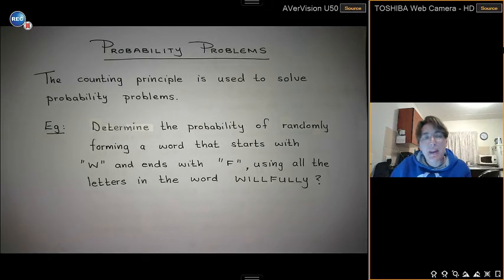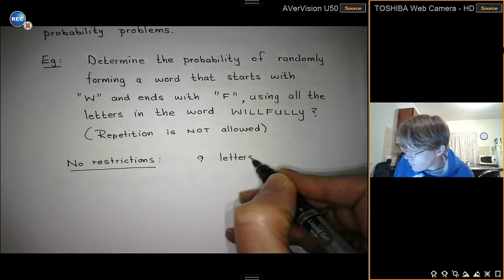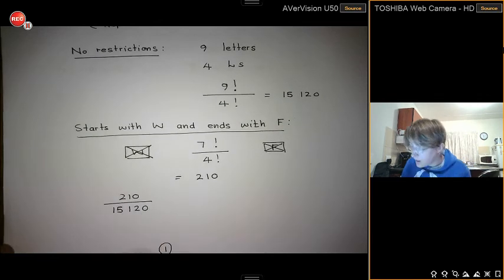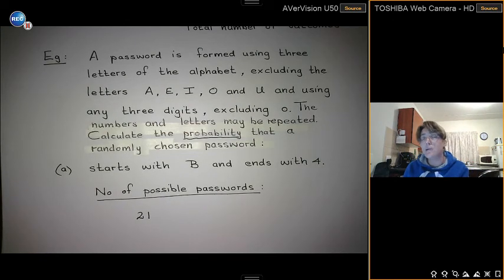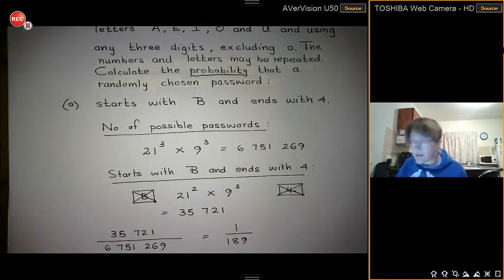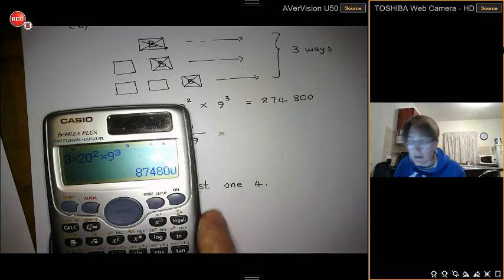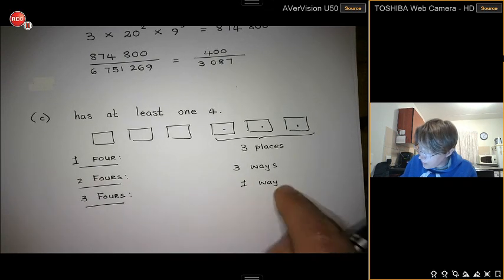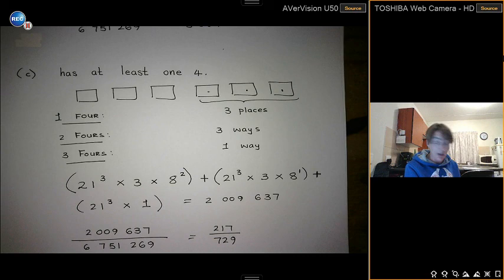Gr 12 Core Mathematics Probability Problems